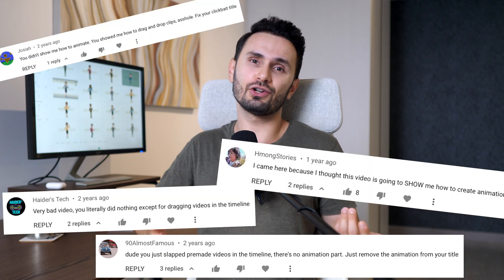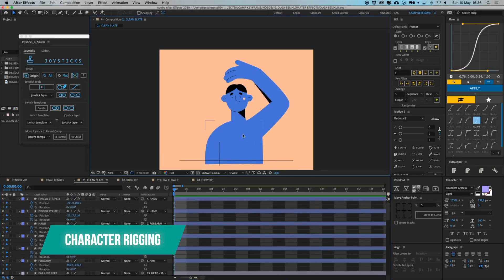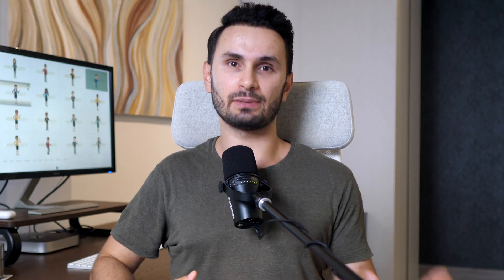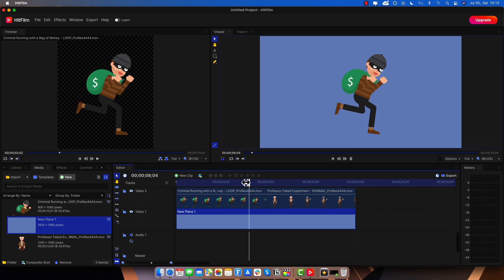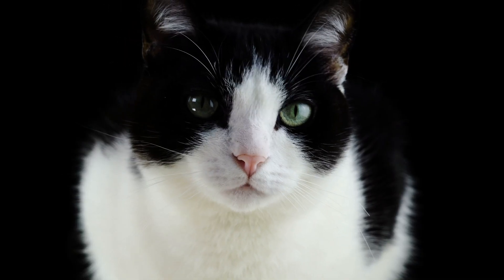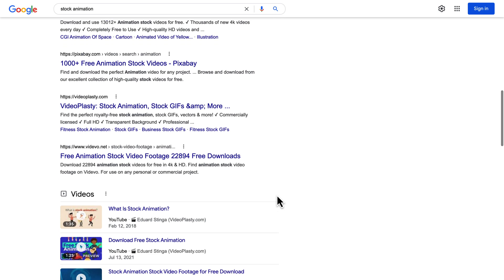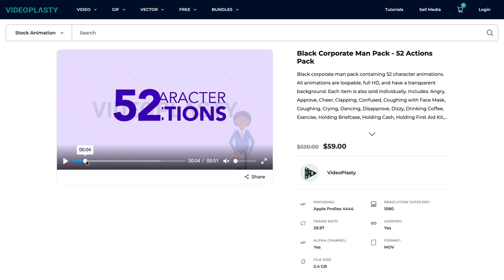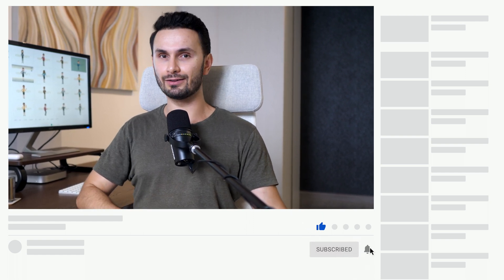HITFILM EXPRESS ANIMATION TRICK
Discover the easy way to produce high-quality professional animations in HitFilm Express (from FXHome) with this HitFilm Express Animation Hack for Beginners. You don't need any animation skills or experience and can get instant results straight away, with drag & drop simplicity. No more time wasted learning new skills, skip all the hard work and boring parts and go directly to achieving the same level of professionally-looking animations within minutes instead of the tens of hours it would take to produce otherwise.

🎬 STOCK ANIMATION FOR HITFILM EXPRESS

HitFilm is a free video editing software with built-in assets and everything you need to make awesome content, right here, right now. Power your creative projects with the ultimate storytelling toolkit. Discover intuitive, easy-to-use software for editing your videos, images and visual effects. Hitfilm Express is an appealing ‘Lite’ take on Adobe’s Premiere Pro with plenty of powerful tools and features, and if you’re looking for a free video editor it’s a worthy pick.